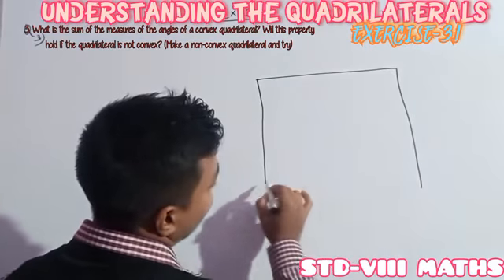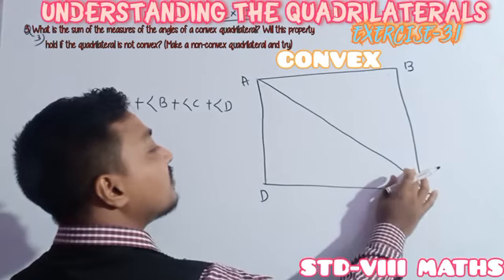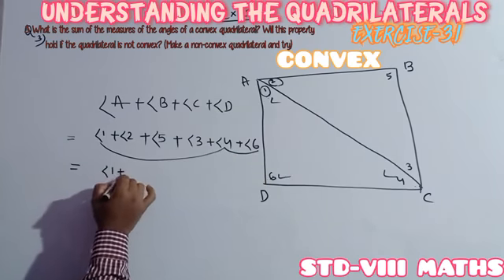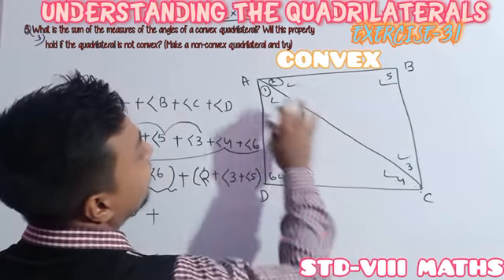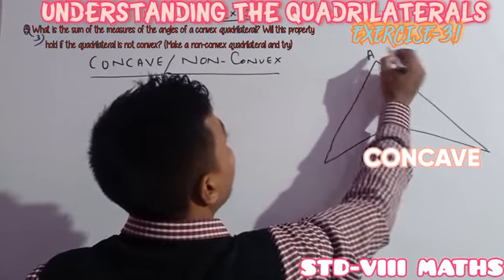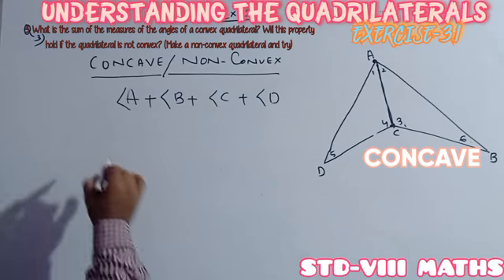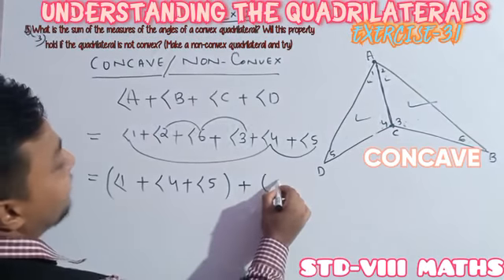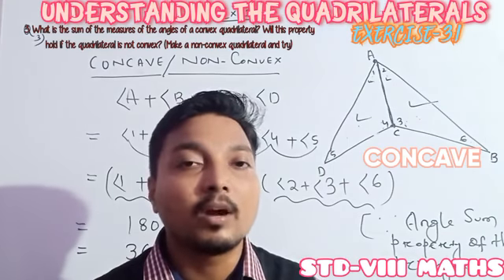Ch-3 part-3 std-8 -UNDERSTANDING THE QUADRILATERALS (EXERCISE-3.1 Q.3)